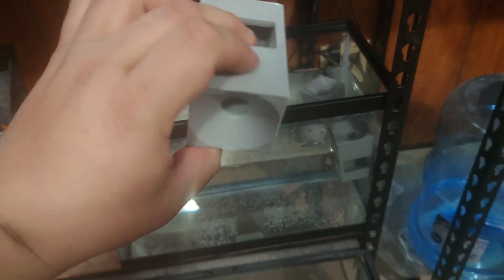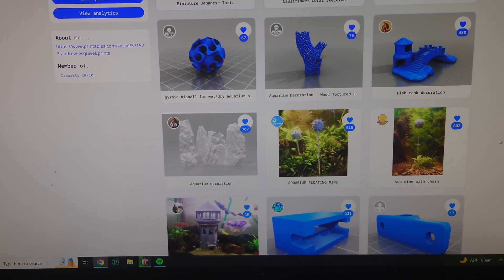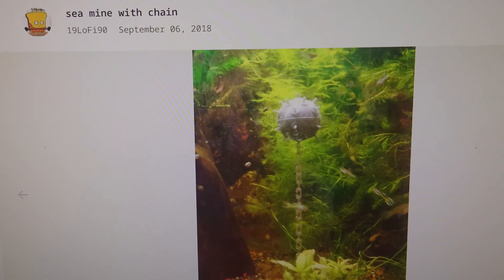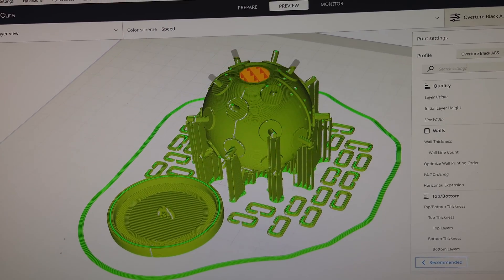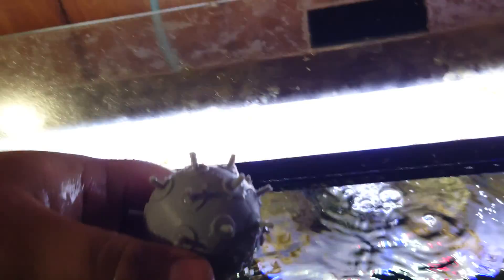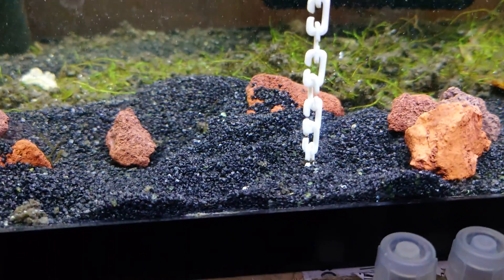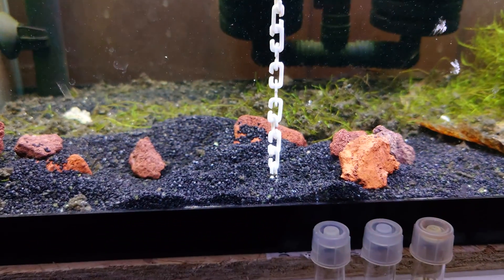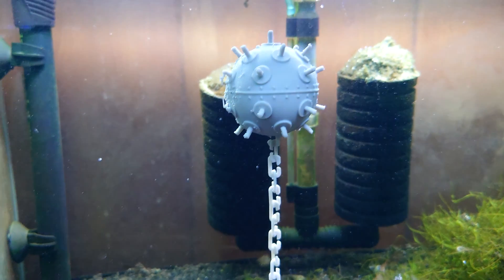Can you use 3D Prints for Aquariums? Lets find out! [Part 1 - Infill Density]